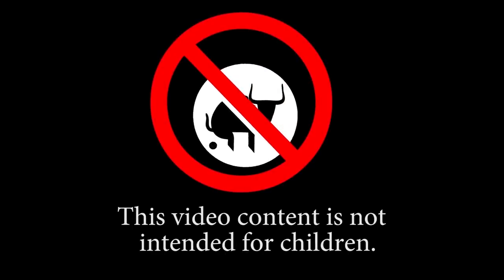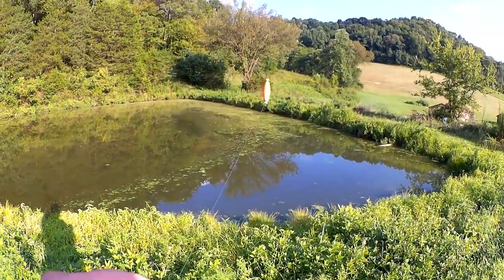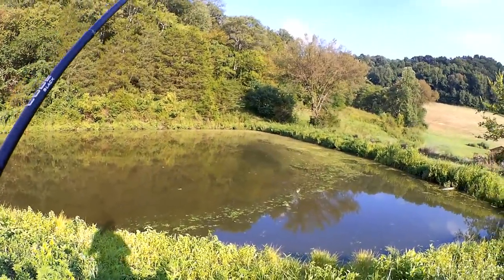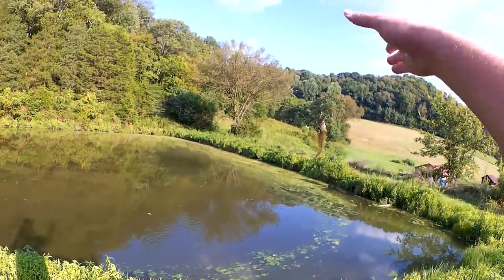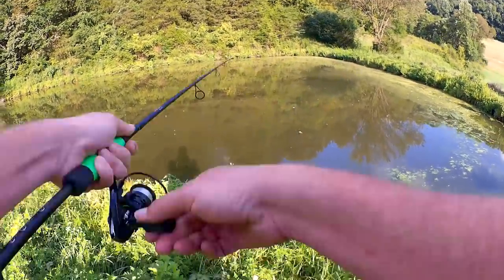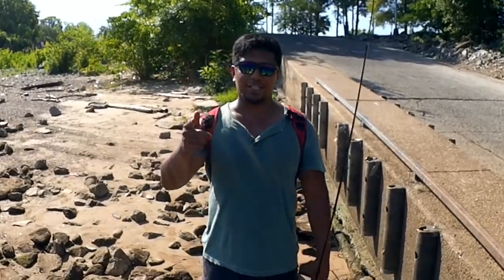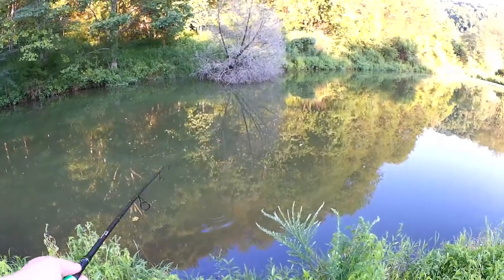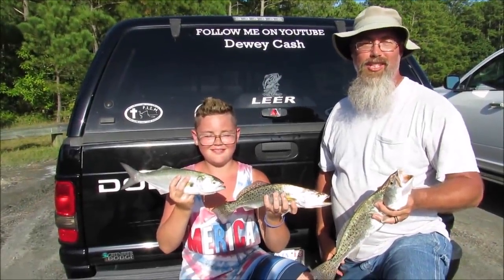Pond Fishing with Artificial Lures (Tiny Spoon And Honey Worms)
Today I am out pond fishing with artificial lures like a tiny spoon and honey worms. These small lures are great for catching bluegill in a pond or lake so there is no need for live bait. Since I can keep them in my pocket or tackle box at all times, I am always ready to catch some panfish. I caught a lot of bluegill on the powerbait honey worms. Unfortunately most of them were pretty small. Once I changed to the spoon I started to catch larger fish. I even had a bite from something BIG. I had a good time out there pond fishing with tiny artificial lures, give em a try if you are in the mood for some panfish.

Send mail to the show here:
Realistic Fishing

Awesome Patrons: Devin Long - Jason Smith - Scott Hettel - Chue Lee - Scott Kidder - Clinodev - A Guy From Denmark - Jung Hoon Choi - Marlo C - Austin Matthew Combs - Gerry Carpenter - John David - Daniel Lightsey - ax - Joshua Johnston - Jason Compton - Gail Hayes - Cindy Berry - Jay B